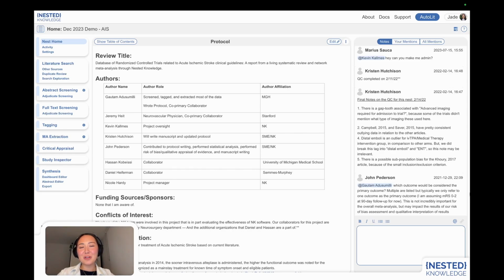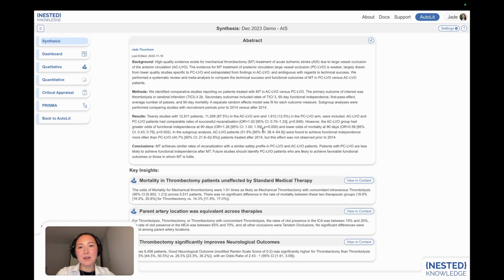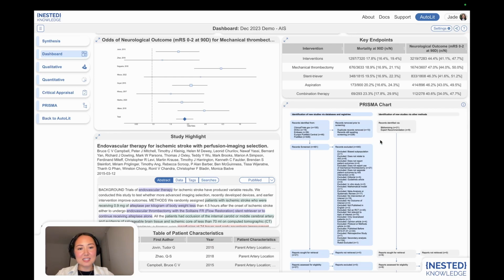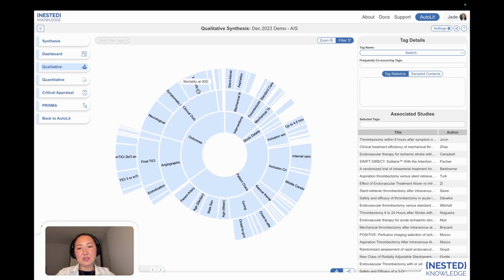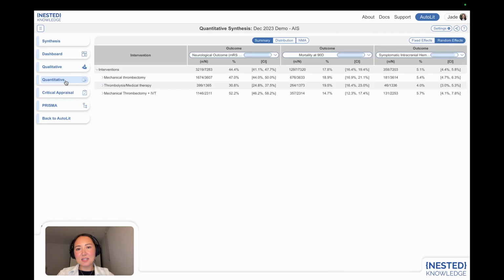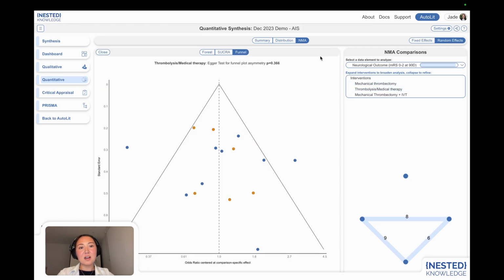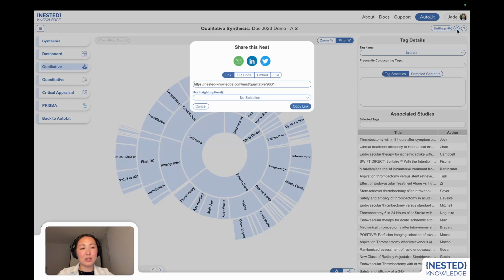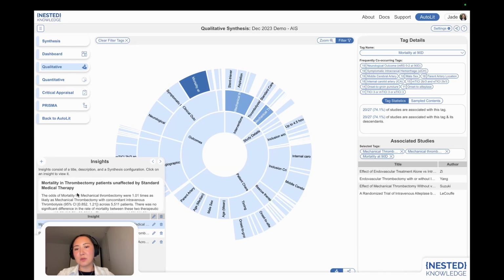Basics of Synthesis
Jade does an overview of the basics of synthesis in Nested Knowledge